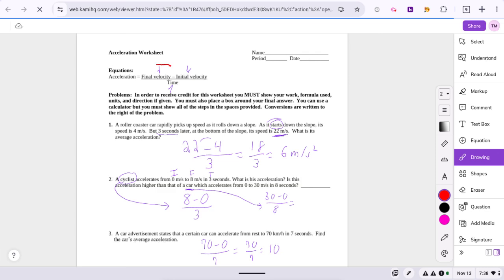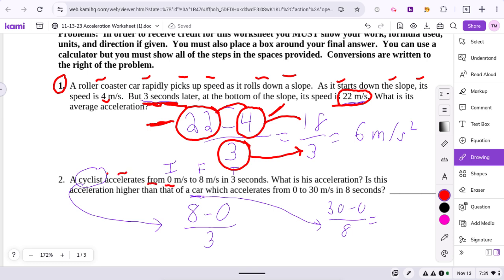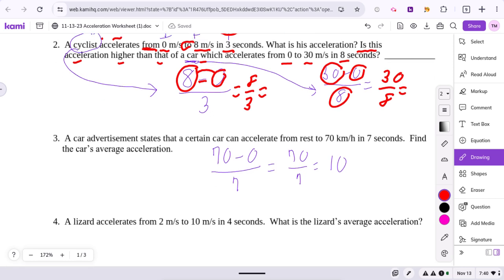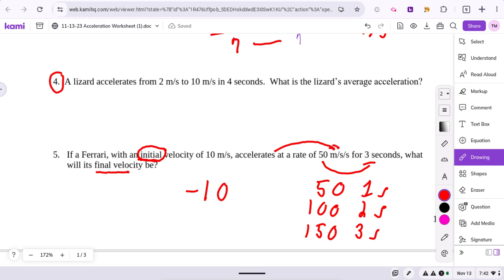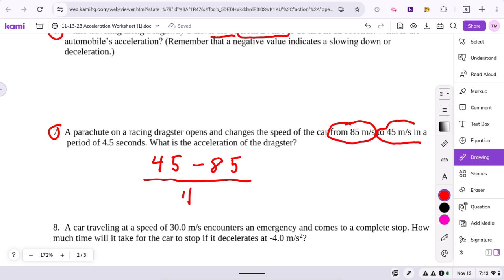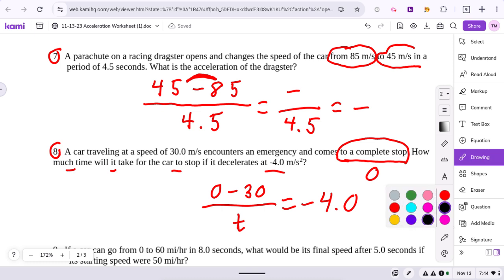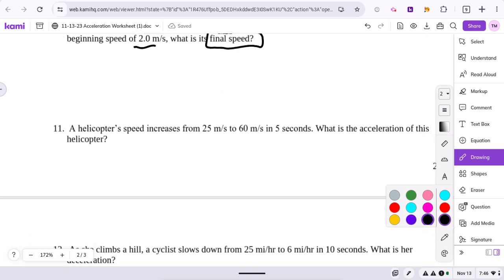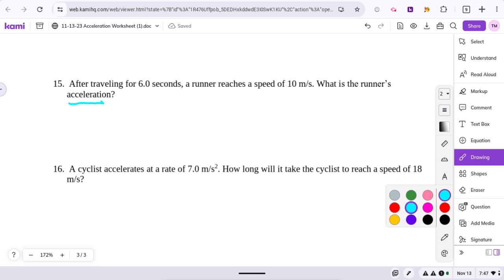Acceleration WS - November 13, 2025 7:37 AM